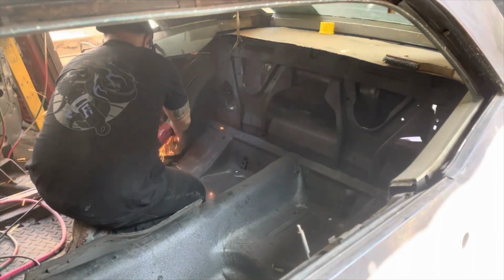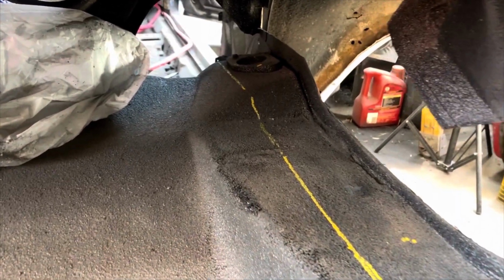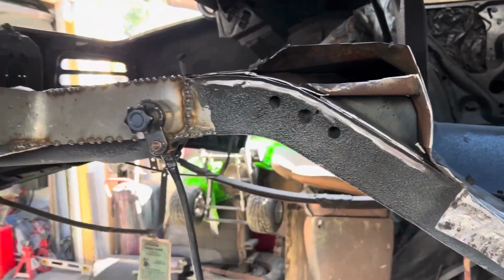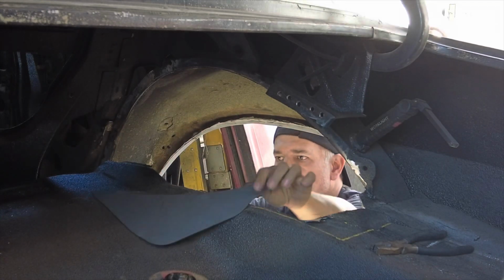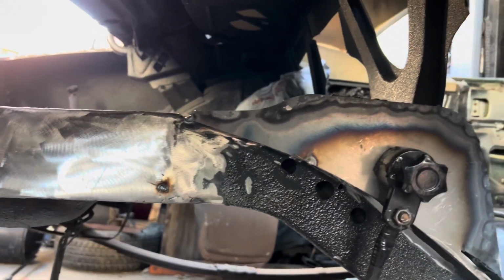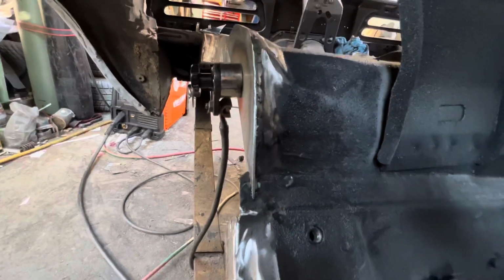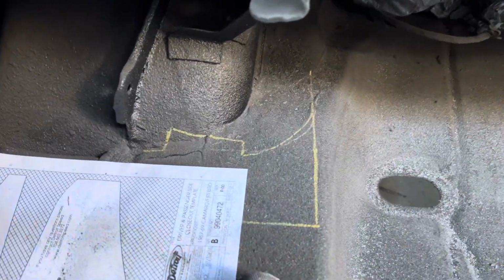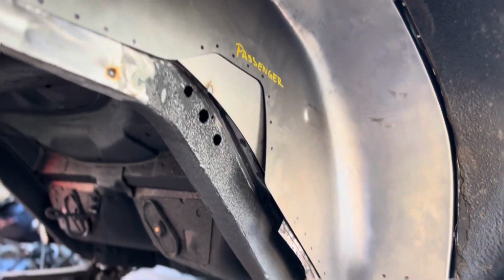1969 Firebird Part 8 Detroit Speed Tubs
Installing Detroit Speed mini tubs.